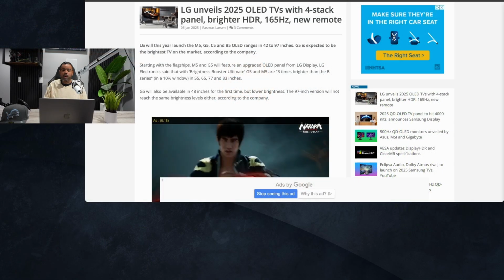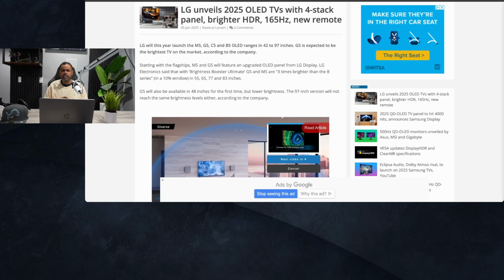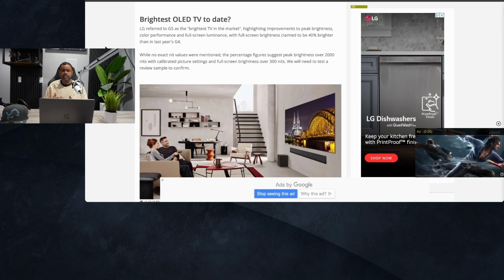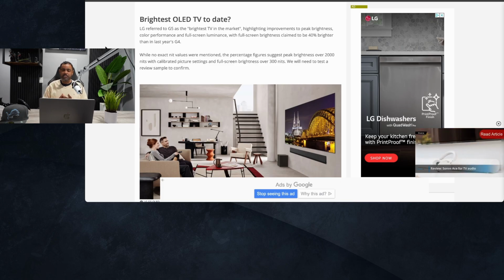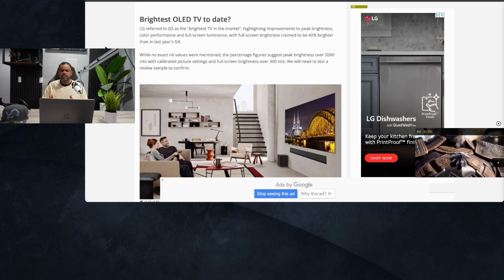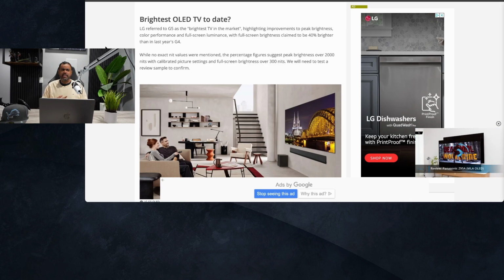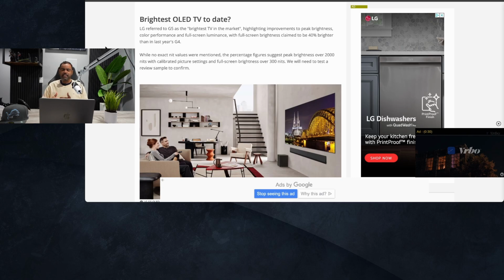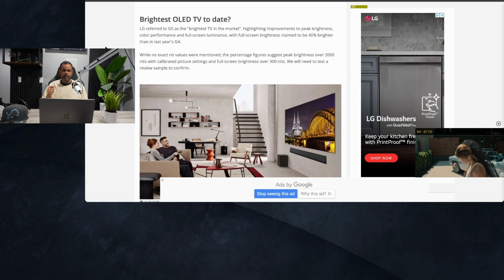LG’s 2025 G5 – Brighter, Faster, Better!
LG has officially announced their 2025 OLED TV lineup, introducing a 4-stack panel that boosts brightness, enhances HDR, and supports a blazing 165Hz refresh rate. These TVs could hit 4000 nits, pushing OLED technology to new heights. Is this the brightest future for OLED yet?